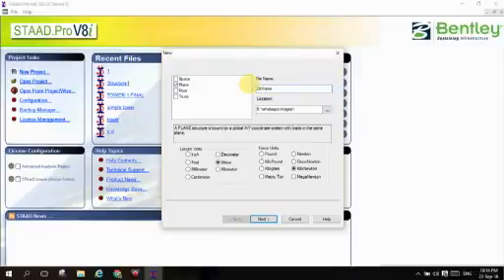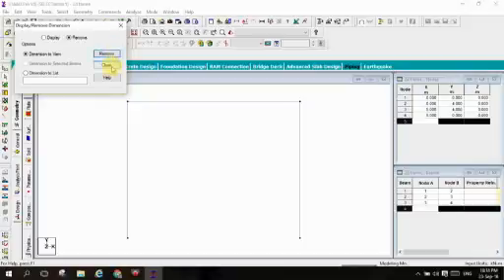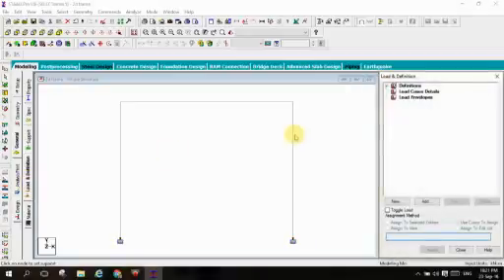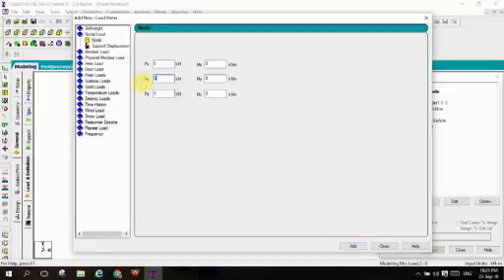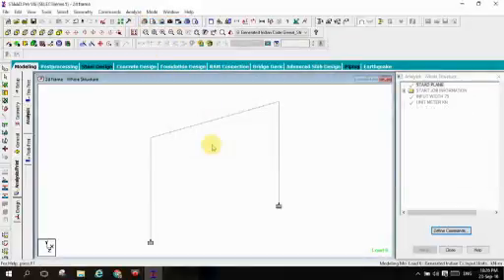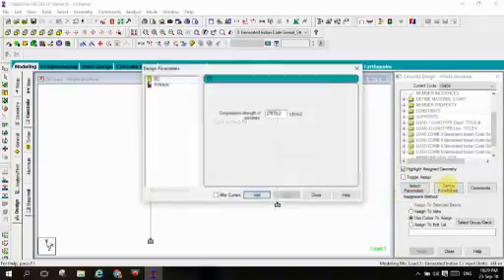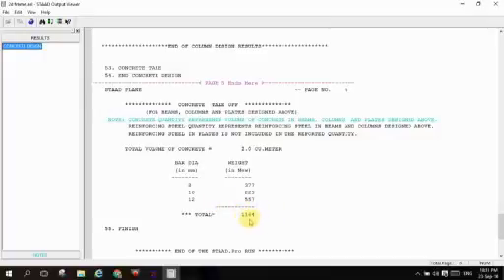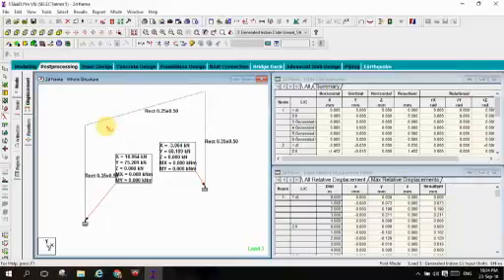2d structural analysis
two d frame analaysis for concrete design in staad pro